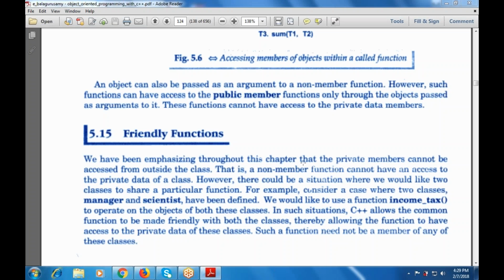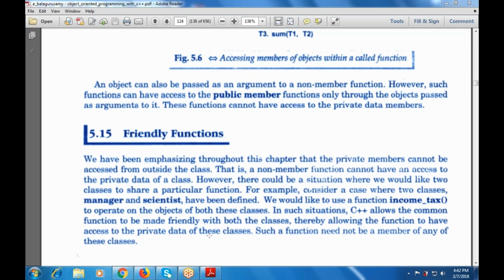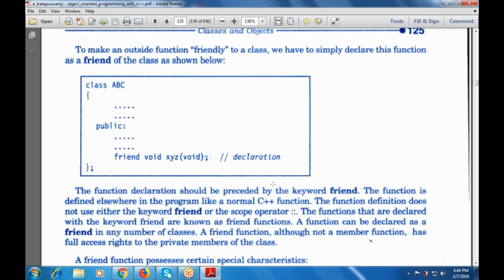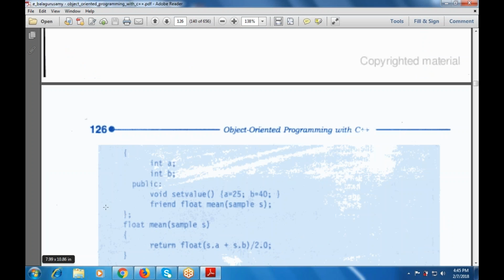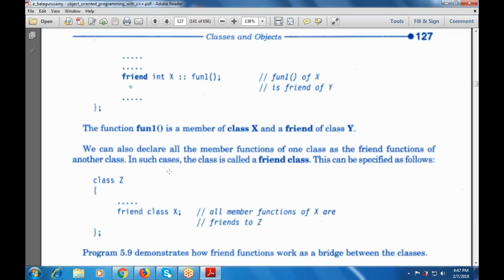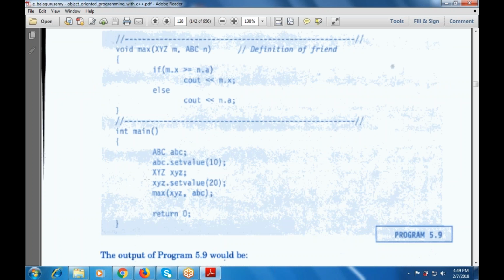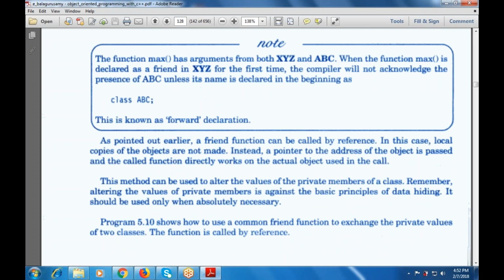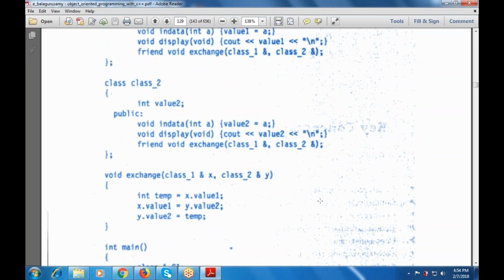Revision of object Oriented Programming: Friend Functions